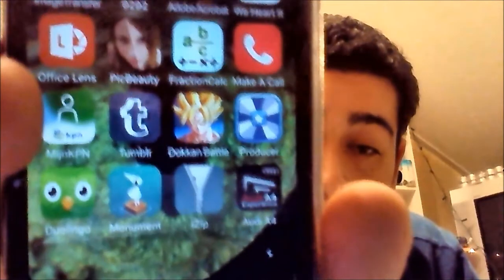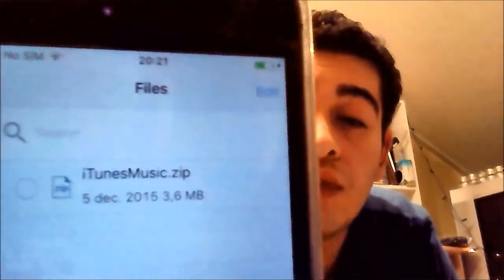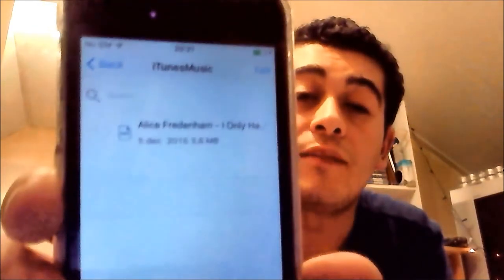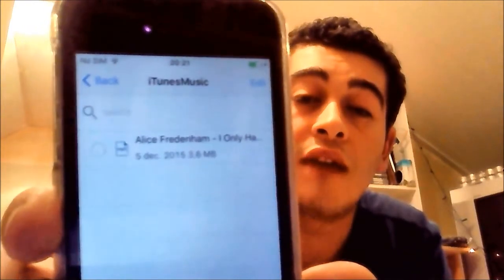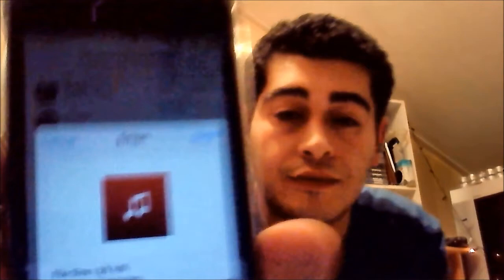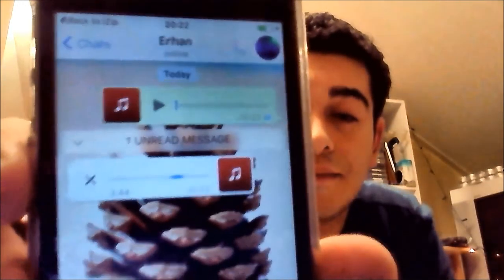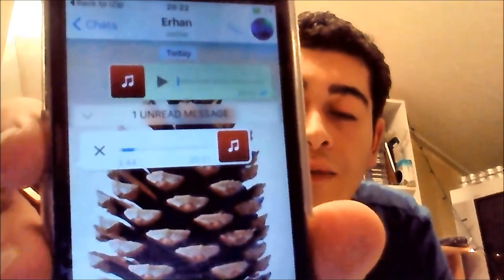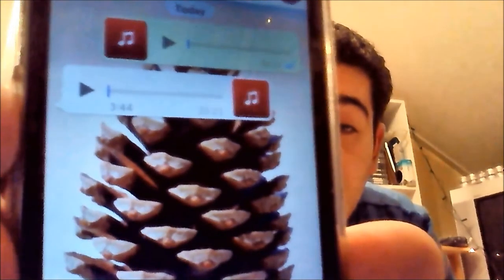Send Songs iPhone Whatsapp (iZip)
This is just to show how the icon looks like. Go to the AppStore and look for the app with the same icon (free version)
and download.

Here are the steps once more just in case:

1. Open iZip
2. Click on 'Music Library'
3. Go to 'Songs'
4. Pick a song and click 'Edit'
5. Press in the circle to select (otherwise you play the song)
6. Click on an icon that looks like a piece of paper with a zipper and a + sign on it and click
7. Click on 'Zip without password'
8. Go back to 'Files'
9. Click on the folder 'iTunesMusic.zip'
10. When asked 'if you want extract all files' click on 'OK'
11. The song you have chosen will show up and click on the circle to select the song
12. Click on the icon that looks like a piece of paper with an arrow pointing to the right
13. Press Whatsapp and contact you want to send it to
14. Voila!!